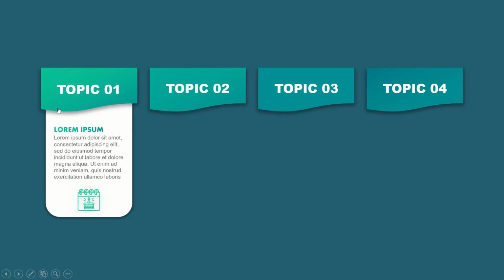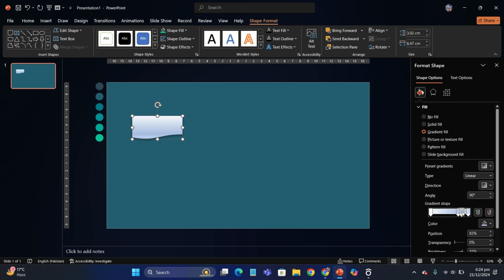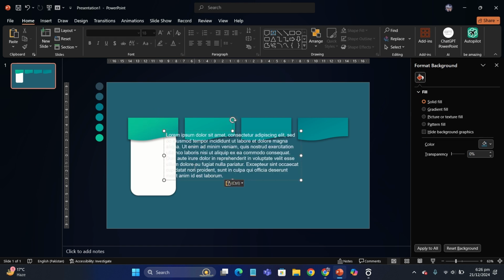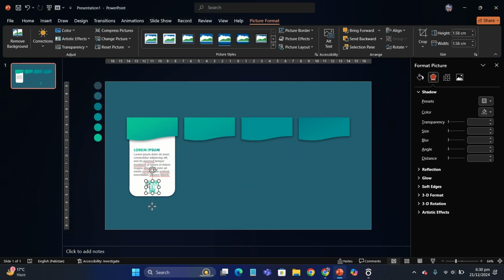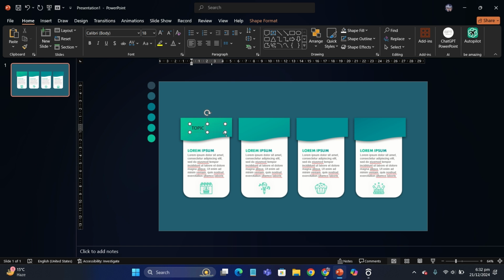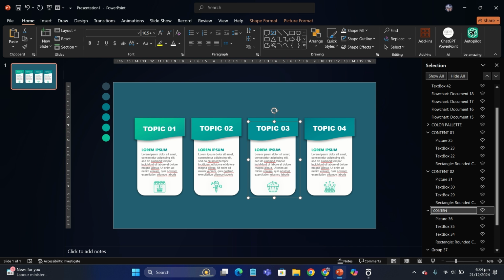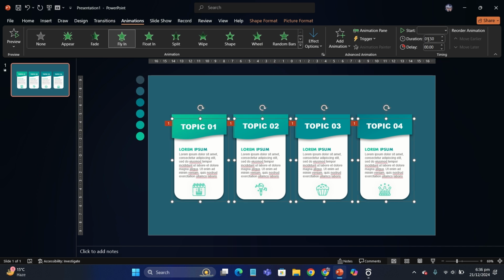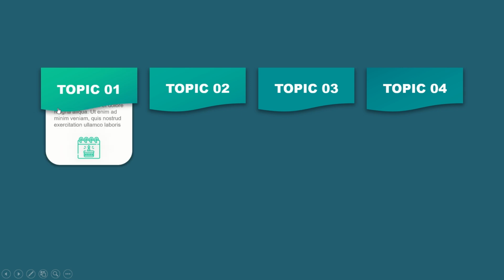How to make Interactive Animated Tabs in POWERPOINT